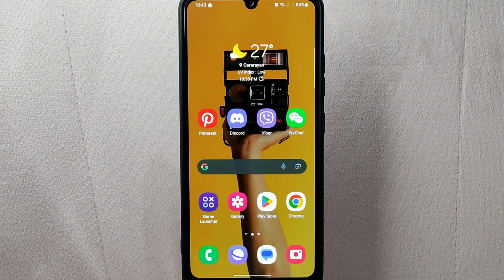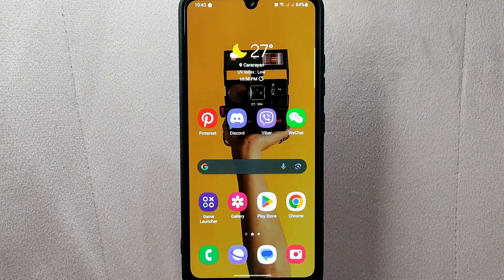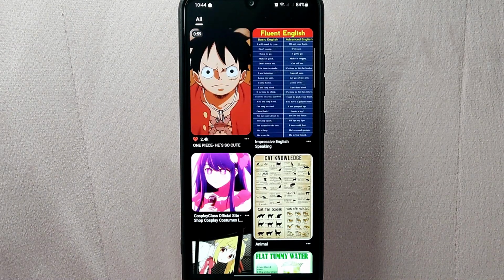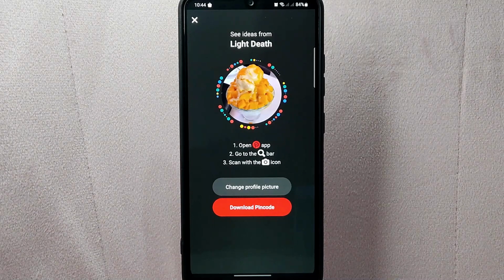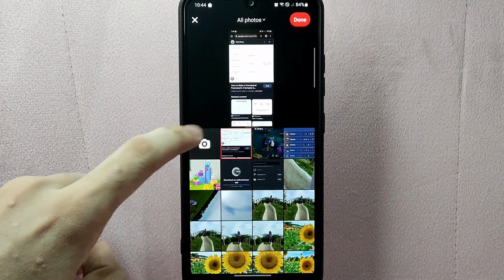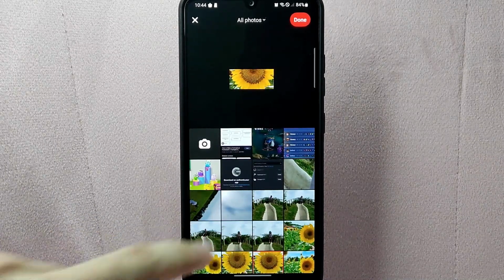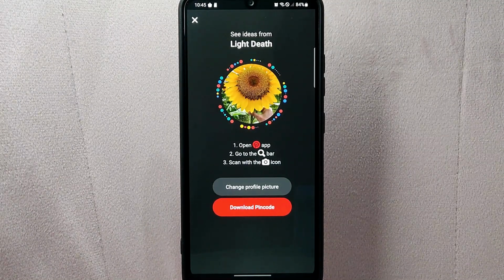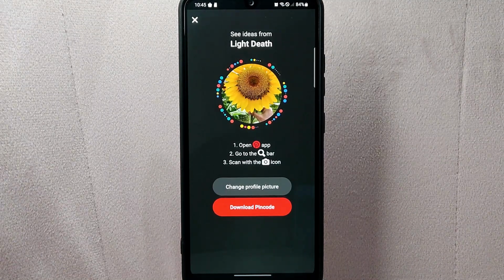✅ How To Change Profile Picture On Pinterest 🔴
About this tutorial:

Pinterest is a social media platform and visual discovery engine that allows users to discover, save, and share ideas and inspiration for various topics. It is often described as a virtual pinboard or bulletin board.
On Pinterest, users can create personalized collections of images and videos called "boards." They can browse and search for content on a wide range of topics, such as home decor, fashion, recipes, DIY projects, travel destinations, and more. When users find something they like, they can "pin" it to one of their boards for future reference.
Get in touch!